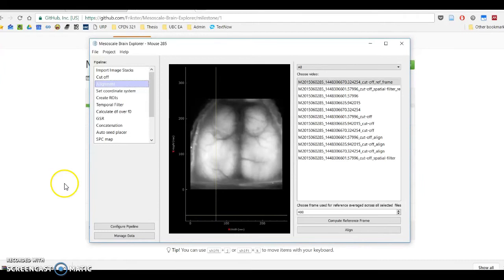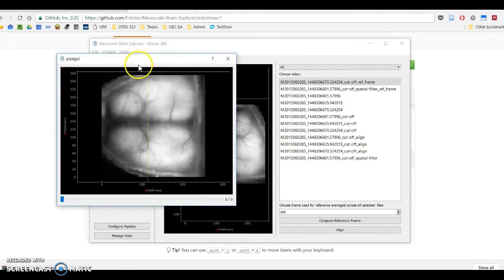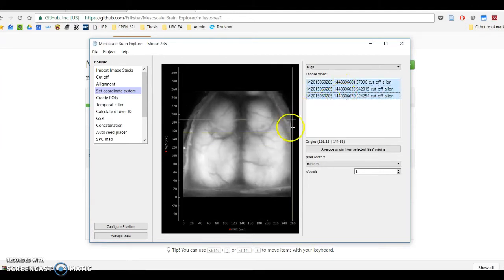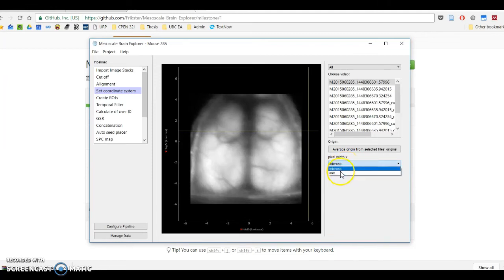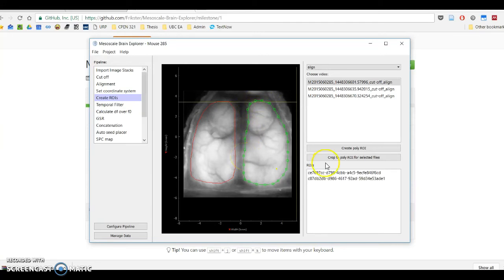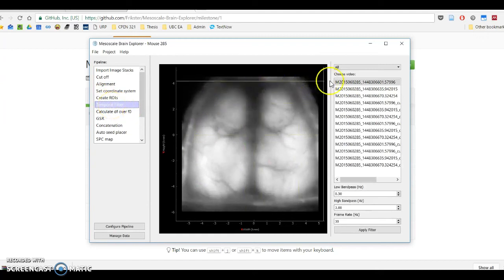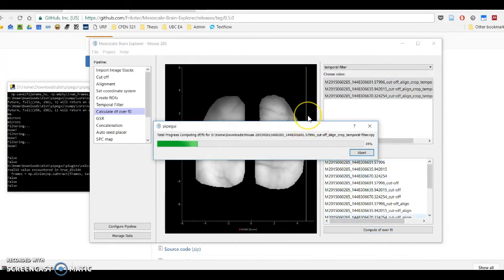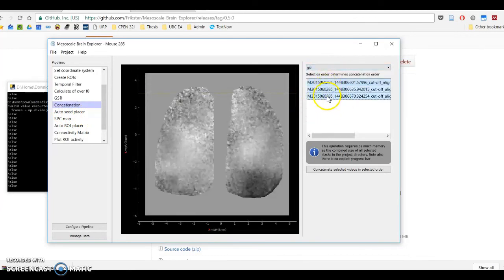MBE Tutorial Part 2 Main Processing Steps